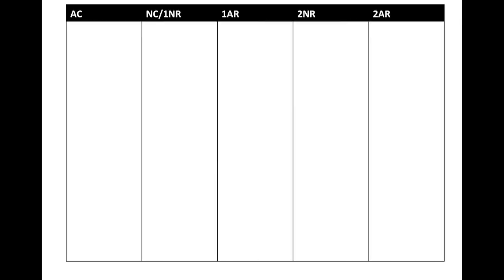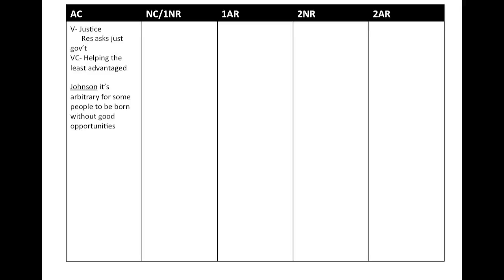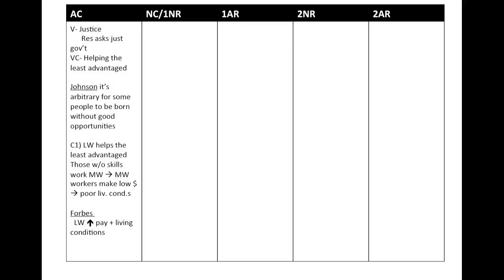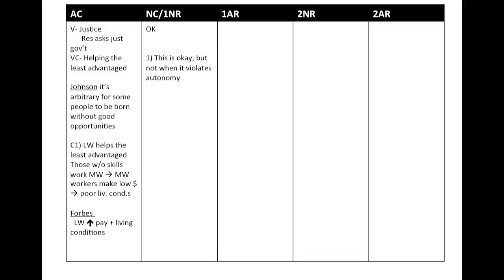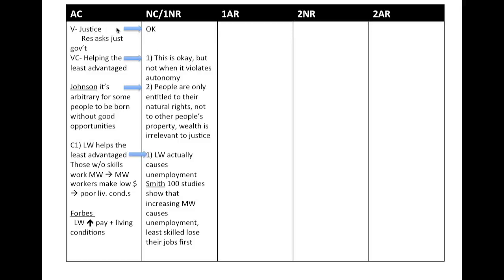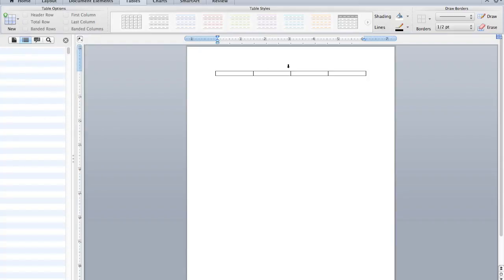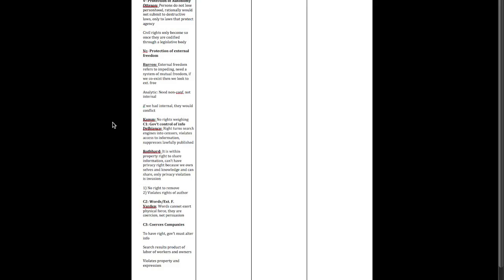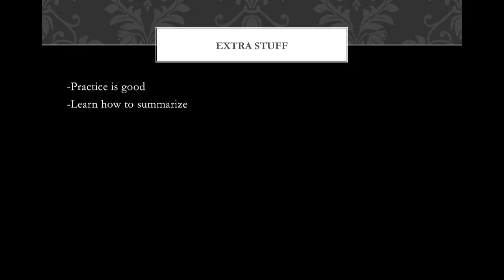LD: Flowing + Preflowing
In this video we teach debaters how to flow, which is a special technique used to take notes. Additionally, we go over a way to create a printable preflow (explained in video).